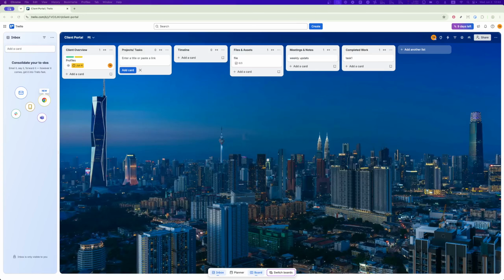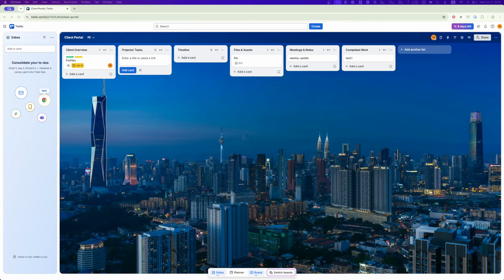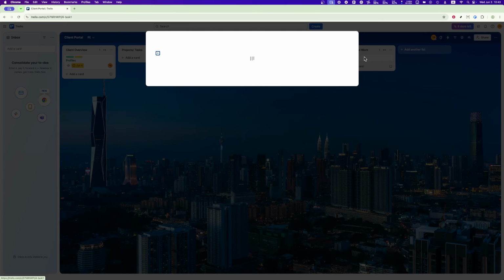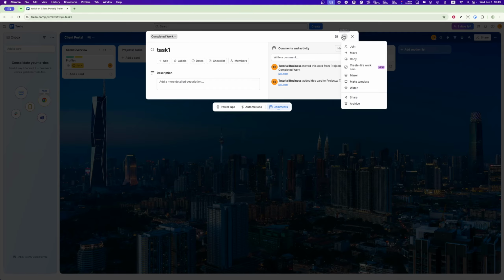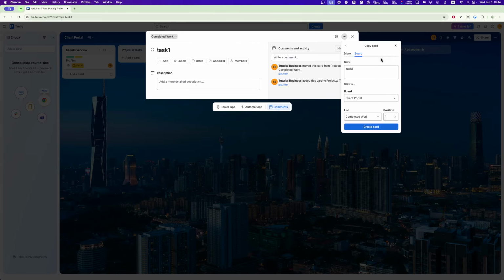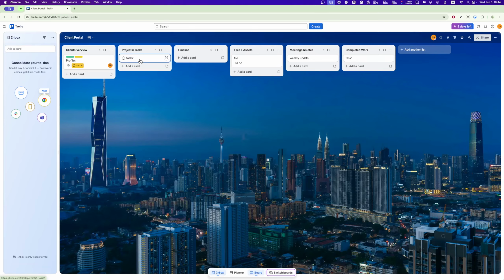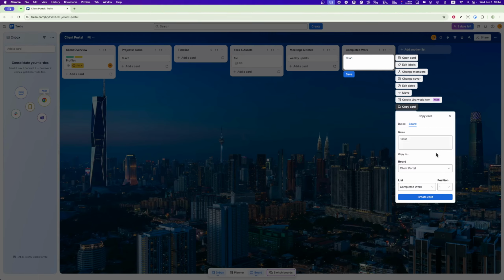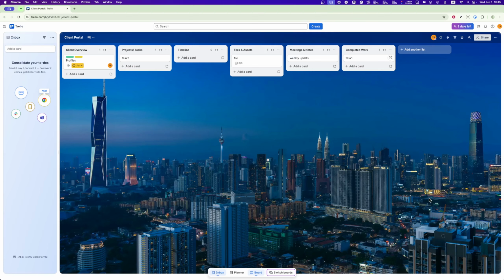How to Duplicate Cards in Trello (Step-By-Step) [2026 guide]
00:00 Introduction
00:17 Why Duplicate Cards in Trello
00:28 Opening the Card to Duplicate
00:46 Using the Copy Option
01:02 Customizing the Duplicate Card
01:45 Selecting Elements to Copy
02:14 Duplicating Directly from Board View
02:45 Conclusion and Final Tips